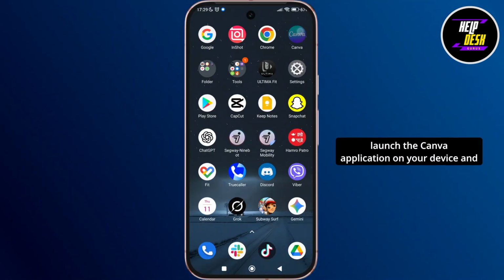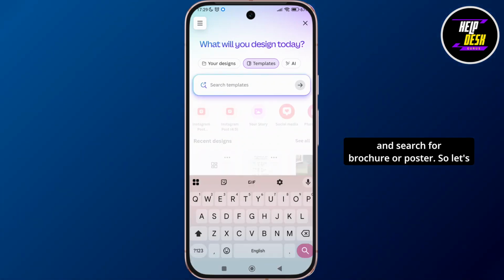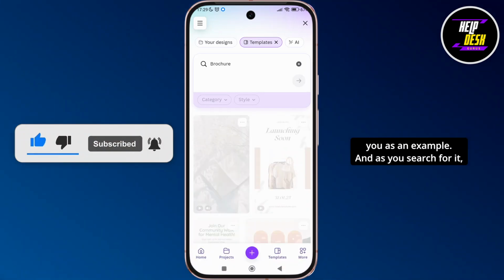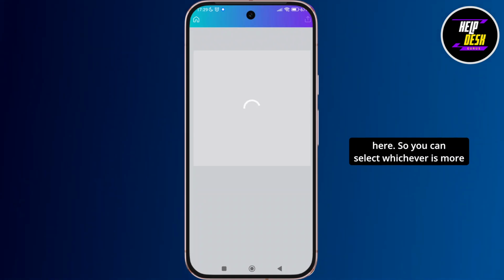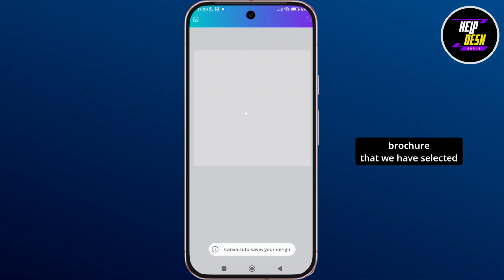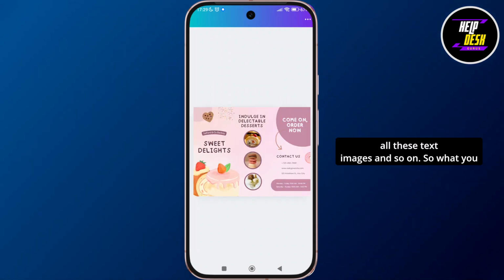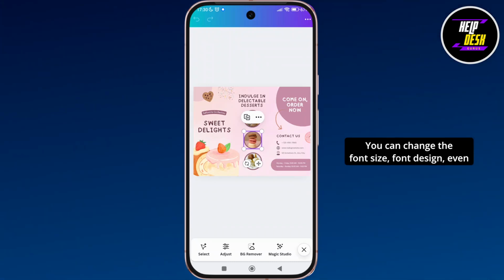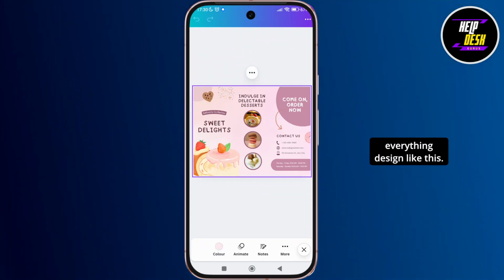HOW TO MAKE A BROCHURE OR POSTER USING CANVA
Looking to learn how to make a brochure or poster using Canva? In this tutorial, we’ll show you step by step how to create stunning brochures, flyers, and posters using Canva’s easy-to-use tools. Whether you want to design a professional brochure, a creative poster, or a promotional flyer, this guide will help you master Canva and make eye-catching designs. If you’re searching for tips on Canva brochure templates, poster design ideas, or how to create marketing materials online, you’re in the right place!

In this video, you’ll learn:

How to create a brochure or poster from scratch in Canva

Tips for using Canva templates to save time

How to add images, text, and icons for professional designs

How to customize colors, fonts, and layouts easily

Exporting and downloading your brochure or poster in high quality

Quick tricks to make your design stand out